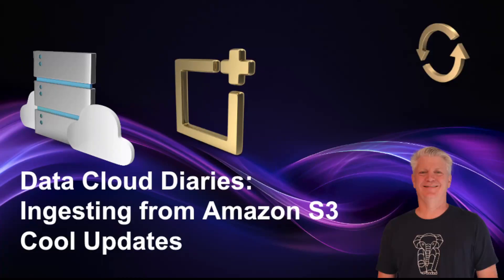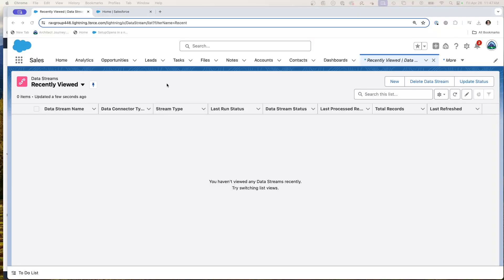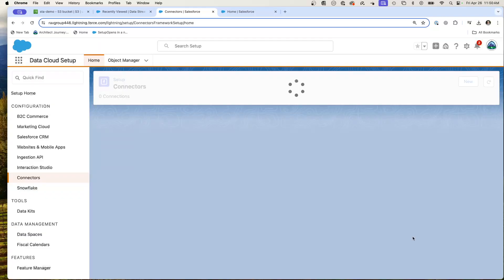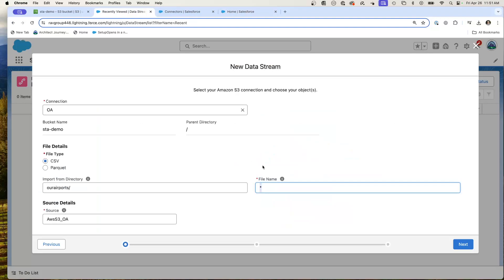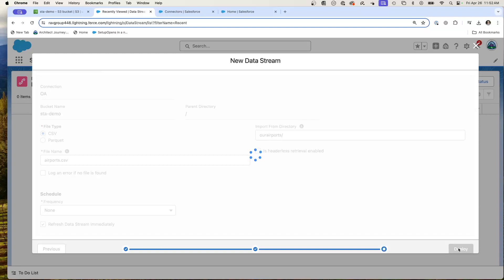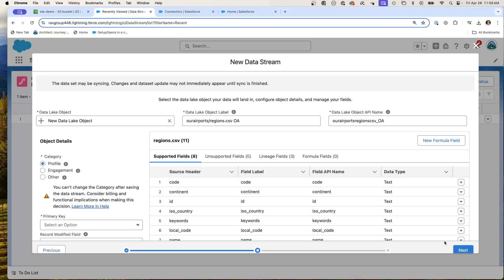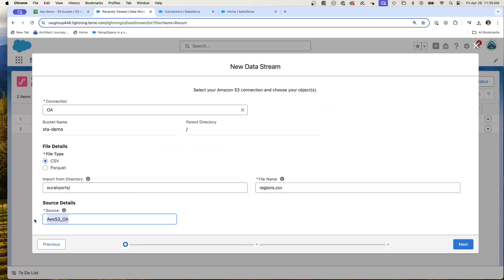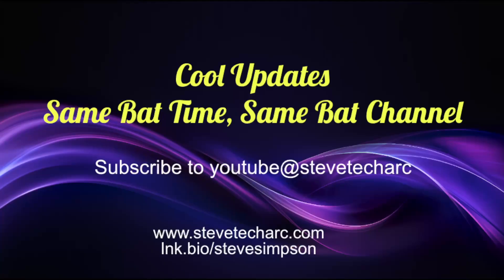Data Cloud Diaries - Ingesting from Amazon S3 - Cool Updates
We are back into Data Cloud and I want to share some cool new updates!

There is a new way to create Amazon S3 Data Streams, and I want to show how they work.  Although it is an extra step on the first Data Stream, I like how it separates the Credentials from the Data Stream.  It makes creating additional Data Streams so much easier.

STA 5.24